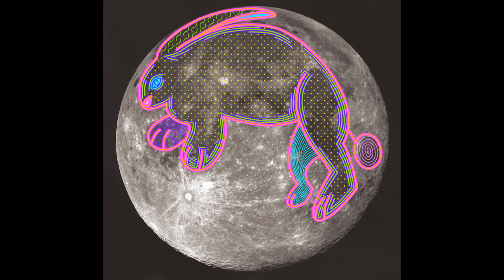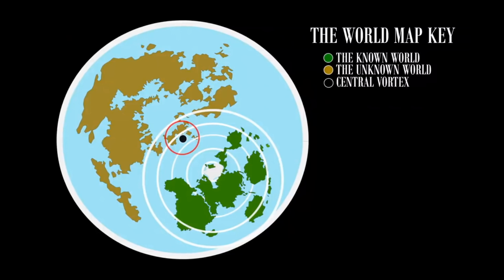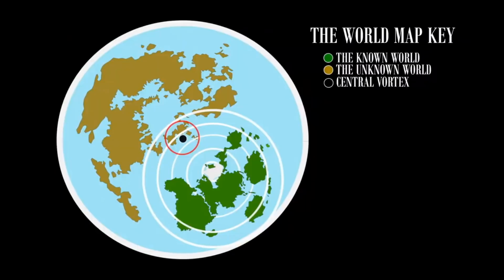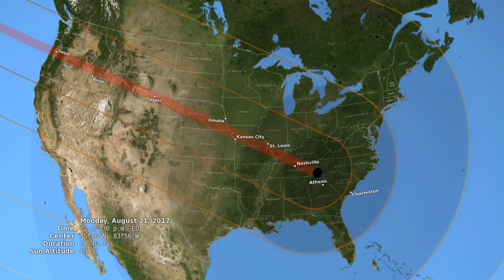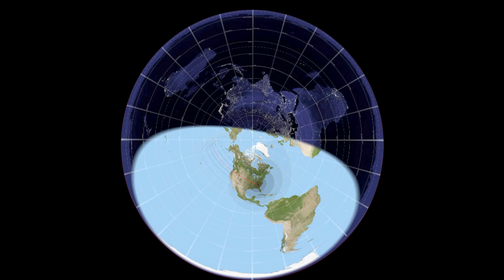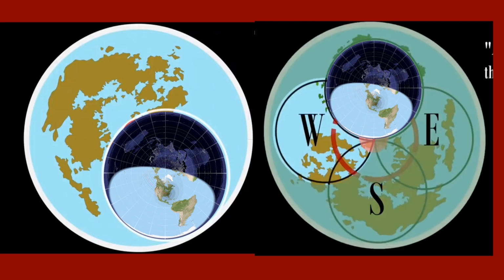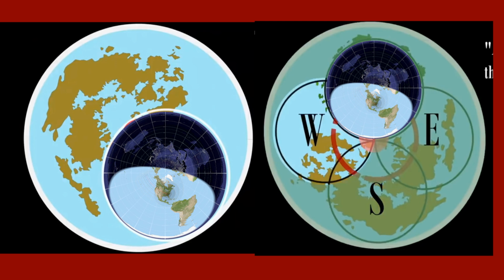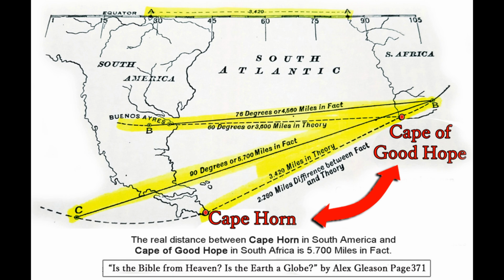Moon Map of the Flat Earth? Not so fast...